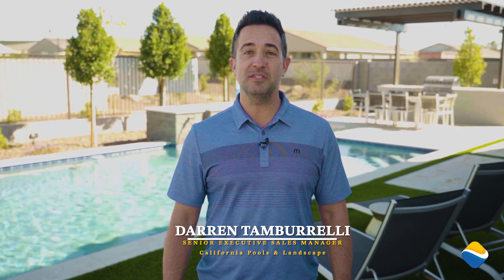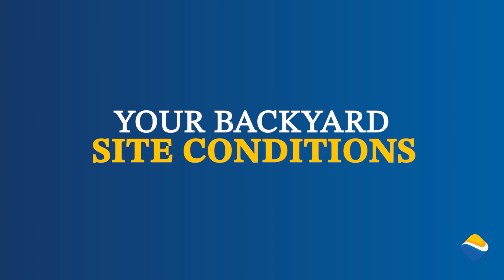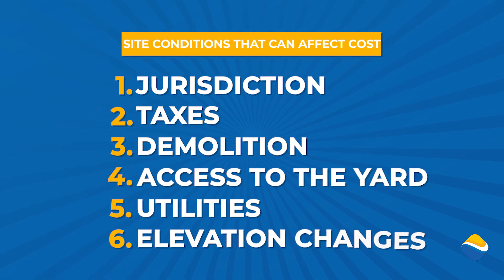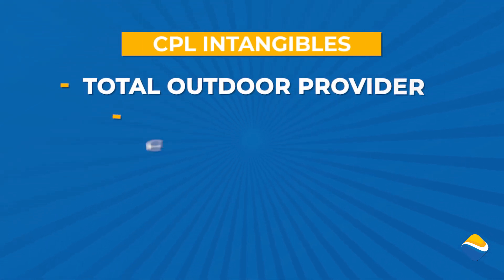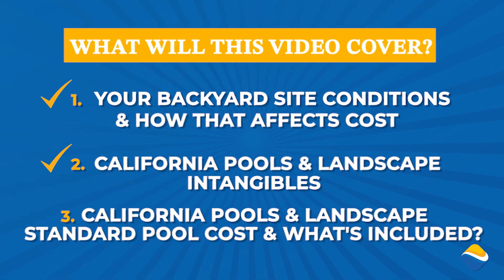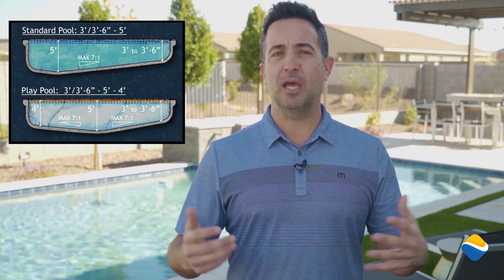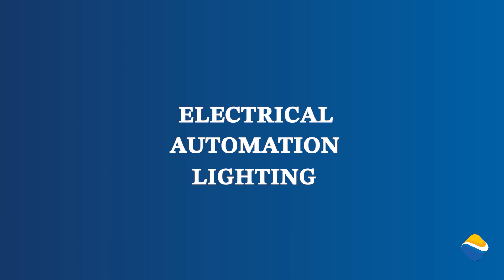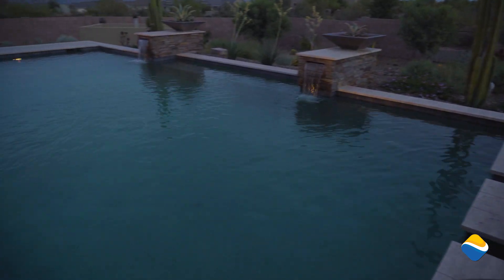How Much Does A Standard CPL Pool Cost? | California Pools & Landscape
How much does a pool cost? Well, how much does a pig weigh?

As one of the top pool builders in Arizona, we receive this question A LOT. In fact, in the 34-year history of California Pools & Landscape, this might be the most commonly asked question.

If you’re interested in buying a pool, this is one of the more loaded questions you can ask a pool company. It’s also one of the most important questions for your search. And as such, it’d be unfair to leave you with an answer like “it depends”.

This article will explain the basic cost of a pool in Arizona, what would increase or decrease your cost, and tell you what’s included in the cost. By the end of this article, you won’t know the exact cost of your custom pool, but you will have a much clearer understanding of what you might expect to pay.

First things first, the cost depends on the type of pool
There are three main types of pools; shotcrete or gunite, vinyl liner, and fiberglass. The difference between the three different types is the medium between the ground and the water you swim in.

In Arizona, the majority of the pools are inground and made of shotcrete. Shotcrete is a much more durable material and can withstand Arizona’s extreme and dry climate.

For that reason and many others, California Pools & Landscape only builds shotcrete pools. Because this is the best type of pool for Arizonans, we will focus specifically on the cost for an inground shotcrete pool for this article.

Cost of an inground shotcrete pool
As we mentioned above, it is difficult to give an answer to the question; how much does a pool cost? There are many different variables that can increase or decrease your pool pricing. You will want to read the rest of the article to find out exactly what those items are and what is specifically included in this price.

Here at California Pools & Landscape, our standard inground shotcrete play pool starts at $50,000-$55,000.

Other factors to consider when buying a pool
Not all pool construction companies are the same. There are different types of pools, construction standards, product offerings and processes. Most bids are not comparable apples to apples because of this. When you receive a base number from a company, what is included? Size and options are important but warranty, experience, and quality of the product are priceless.

Items like communication, service, how warranty items are handled, and overall experience with the builder are not bid items. You can’t put a dollar amount on those but they may be the difference in price as you’re reviewing different bids.

Next steps
Here at California Pools & Landscape, we can build not only your dream pool but also your dream backyard. Now that you have an understanding of how much an inground shotcrete pool costs, the next step is to build your budget. Determining how much you are wanting to spend, is a crucial next step in the project planning process. When you’re ready to speak with a designer about your project, having your budget ready to go will allow you to have the most productive conversations with them. To get a better idea of what additional features and costs there are, watch our video on how to establish a budget for your pool and backyard project.

*Please note that this article reflects 2022 pricing.